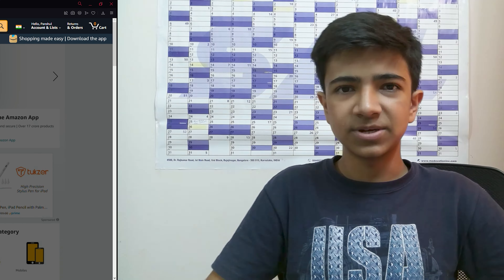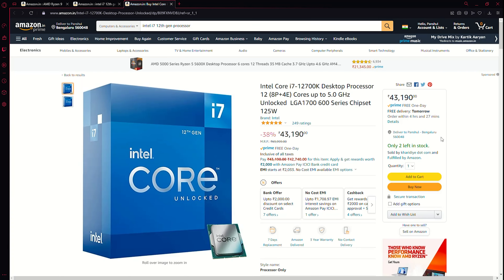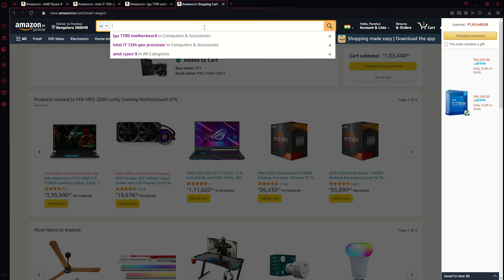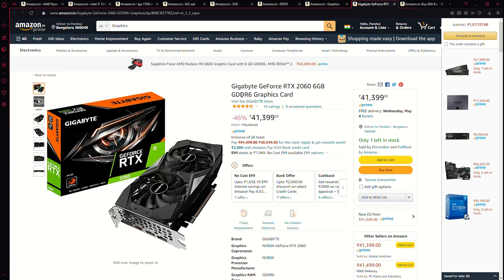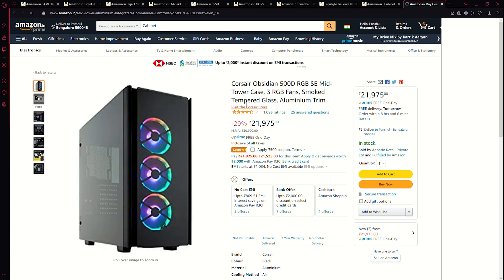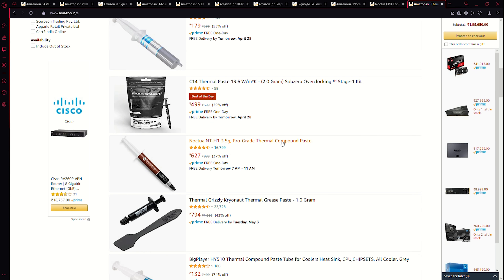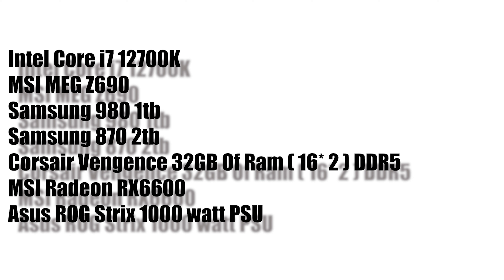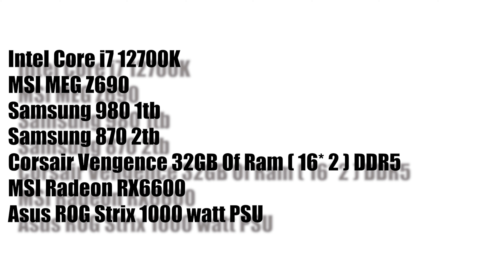The Perfect Gaming PC Build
Time to make the perfect build for a gaming machine, lean mean gaming machine ladies and gentlemen

Please note that the photo use for the thumbnail does not belong to me and I am not with or against any brand